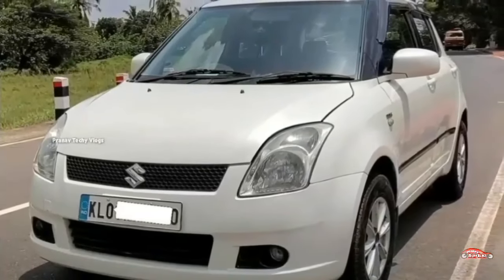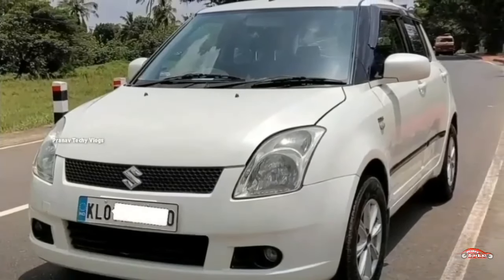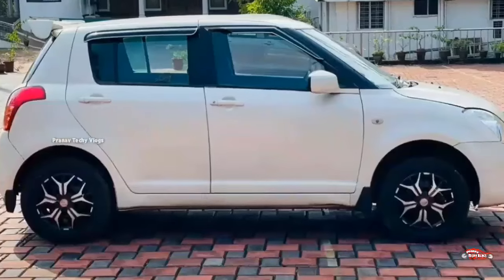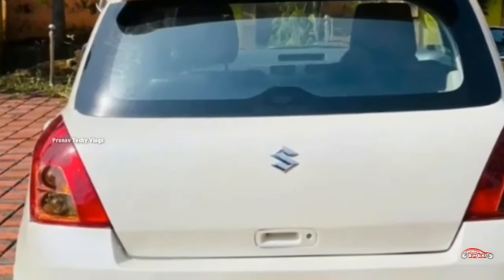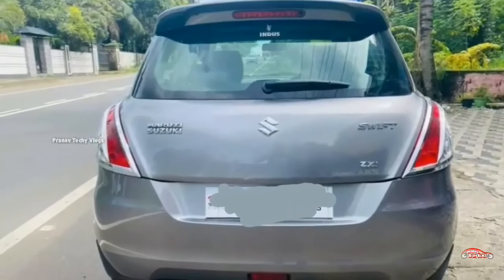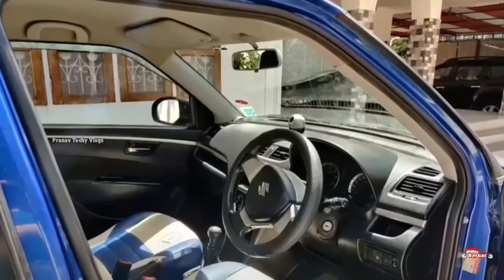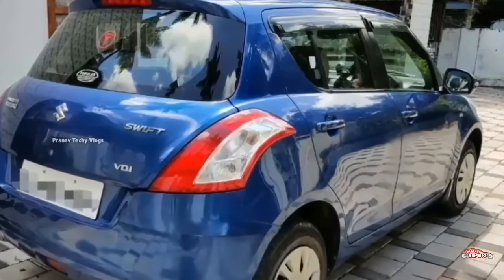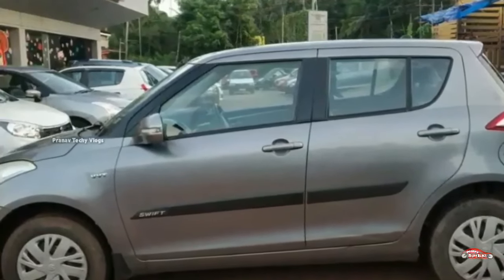Low Budget Maruti Swift Cars | Used Cars in Budget Price | Second Hand Swift Cars